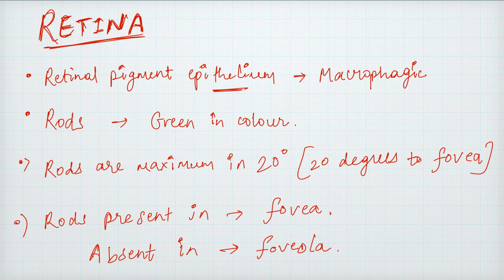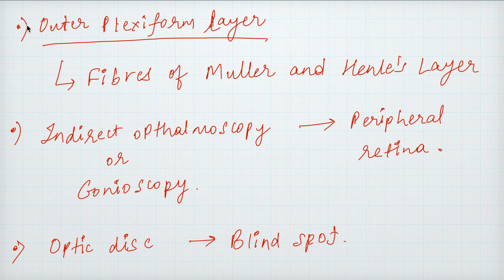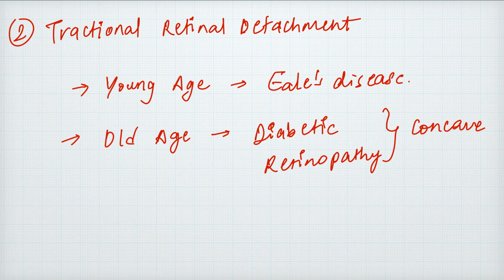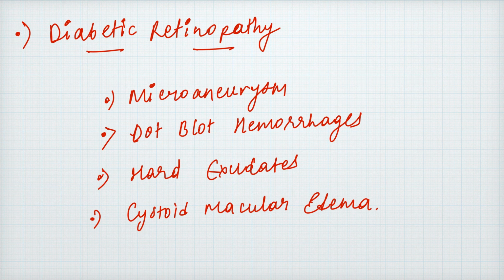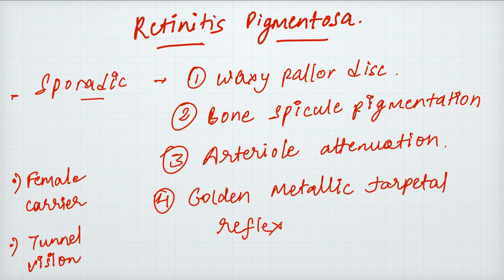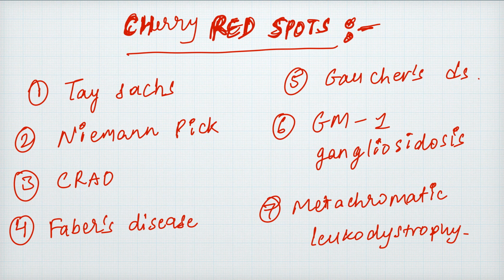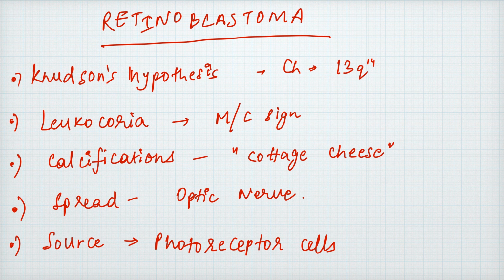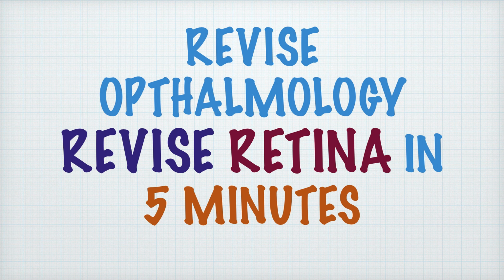REVISE RETINA IN 5 MINUTES | REVISE OPTHALMOLOGY | SUPERFAST REVISION WITH DR SHOBHIT | NEET PG 2021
Time is very Precious for NEET PG aspirants so I decided to make this series of SHORT REVISION NOTES with the most crisp content in a very affordable time. Hope you all are liking it and it is helping you .

Suggestions are most welcomed in comments.

Neet pg 2020 superfast revision of Ultra High Yield Topics in very short time by Dr. Shobhit